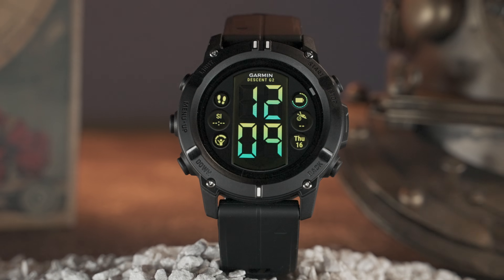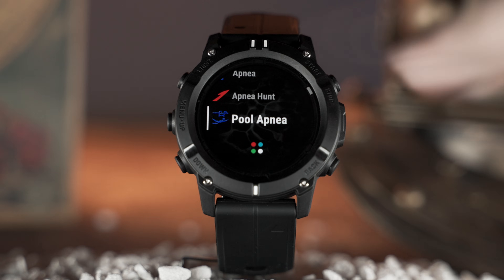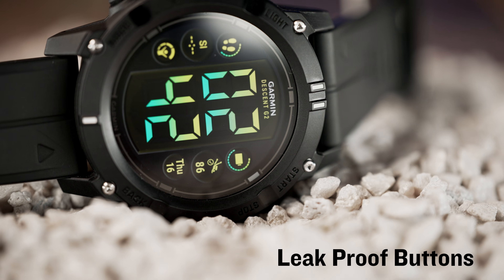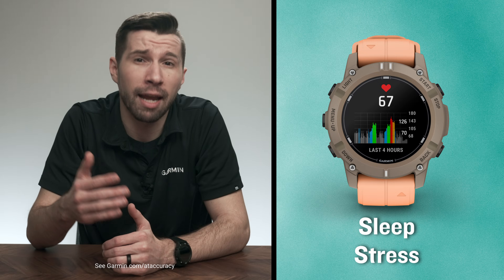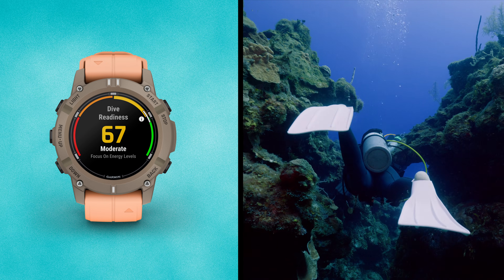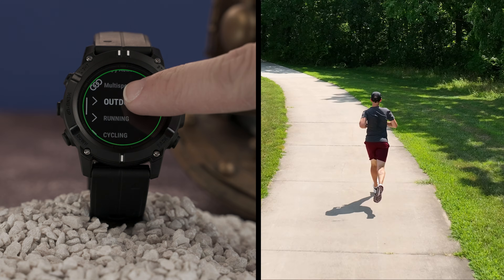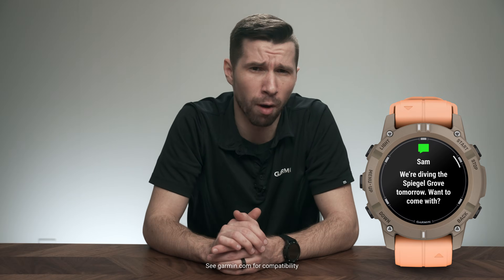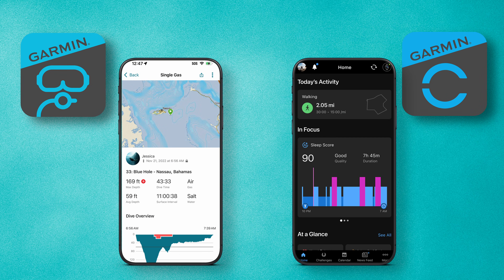Garmin Descent G2 | Watch-style Dive Computer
With helpful tools for your life in and out of the water – Descent G2 is our latest watch-style dive computer, with parts made from recycled ocean-bound plastics – featuring a bright AMOLED display, essential dive metrics, and more to make it a great companion for both of your worlds.